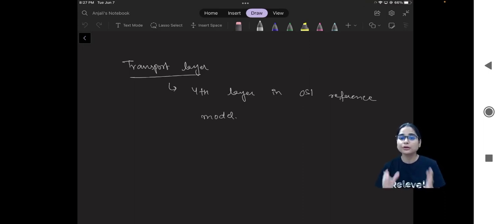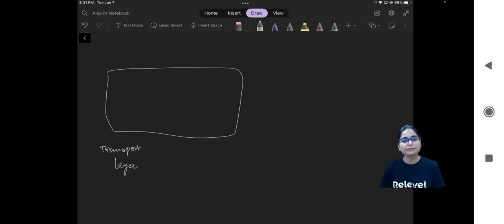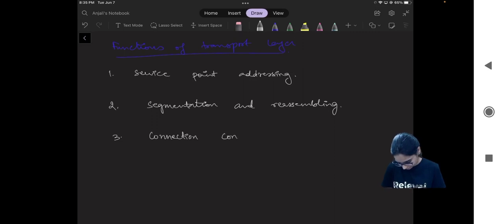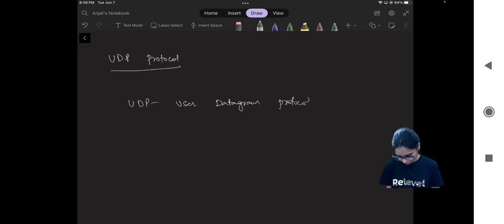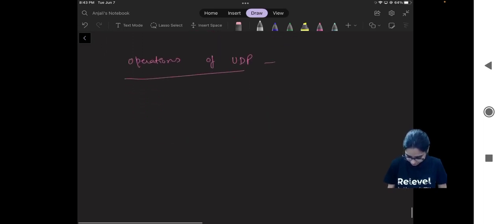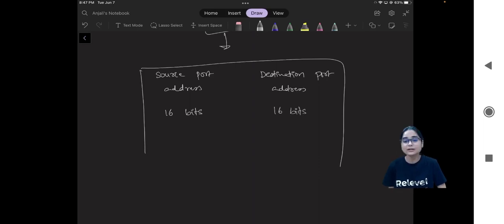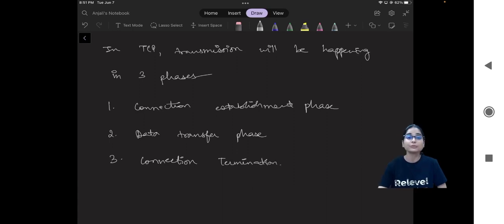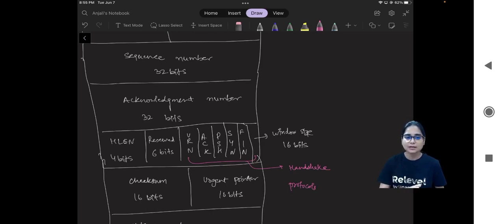Transport and Network Layer part-3